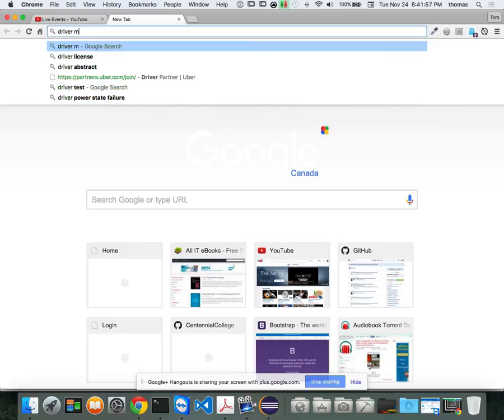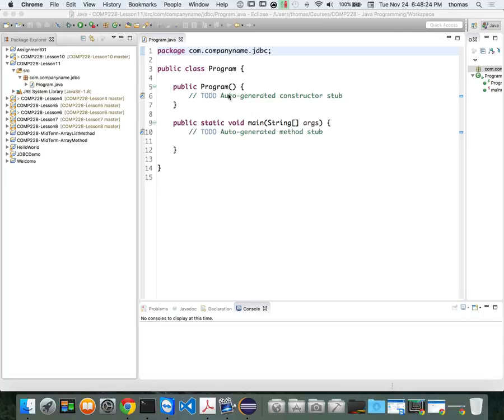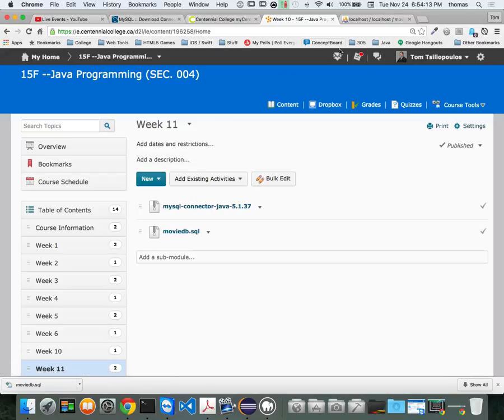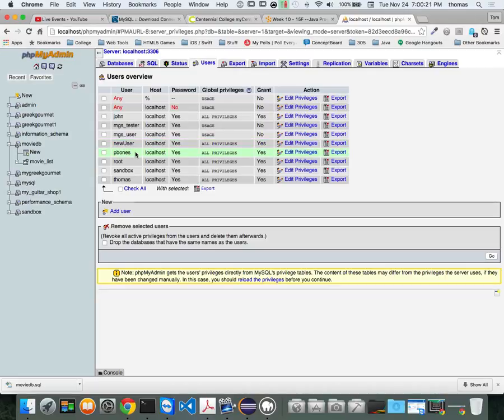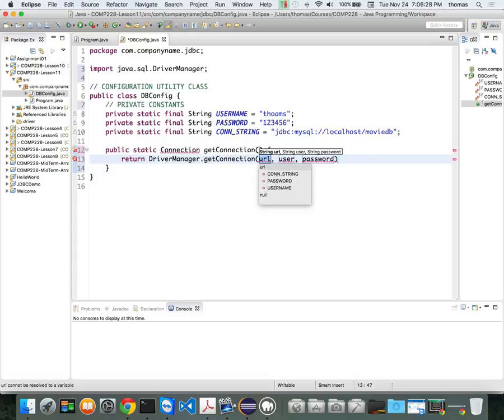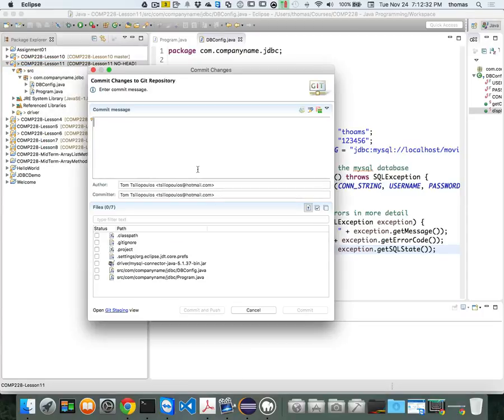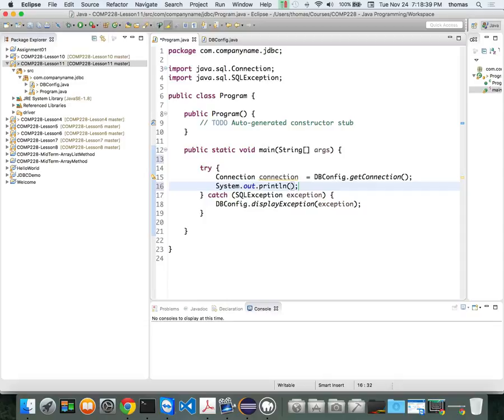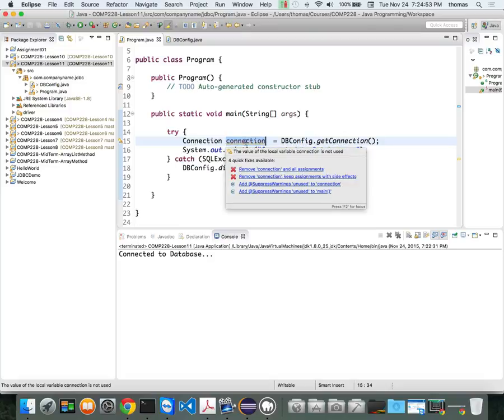COMP228 - Lesson 11 - Part 1 - Recording